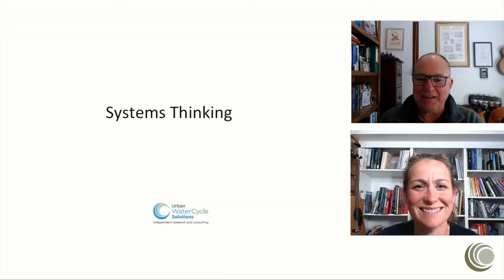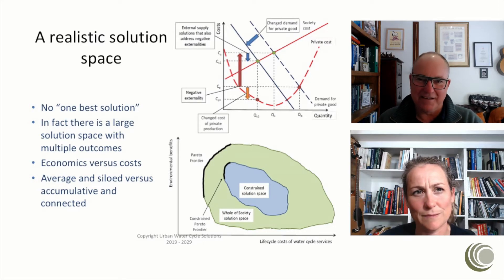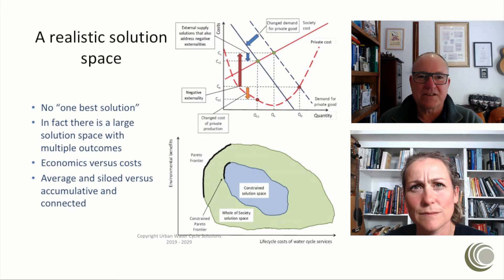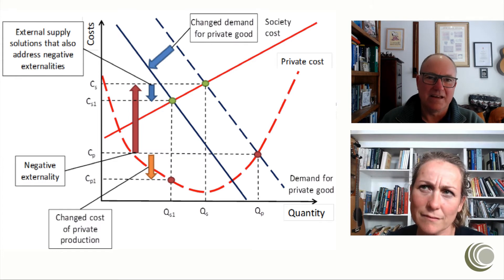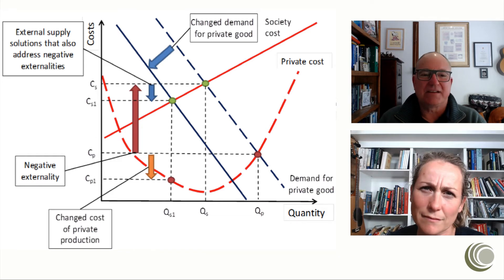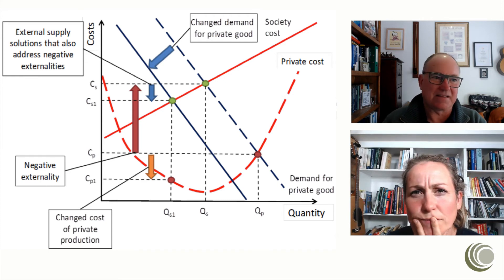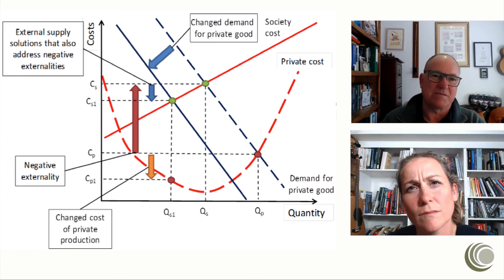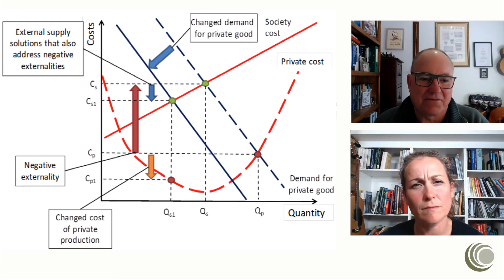What Your Water Utility Doesn’t Want You to Know about Rainwater Harvesting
If you look at the information local water utilities are releasing about rainwater harvesting (and the legislation those utilities lobby for), you’d think that conserving rainwater on your property is next-door to thieving from the common good: after all, shouldn’t what falls from the sky be available to everybody?

Of course! Except…the water utility isn’t making it available to everybody. Between dams, reservoirs, and other means, they’re reducing the flow in rivers, compromising wetlands, destroying habitat, and reducing the downstream flow.

So when the utilities are pleading the common good, they’re actually talking about their private good: the amount of water they can sell. Join Peter J. Coombes and Michelle Avis as they look at the big picture in this sneak-peek video from their upcoming Essential Rainwater Harvesting Beta Launch course – starting January 21!

Feel like dipping your toes into the world of rainwater harvesting?